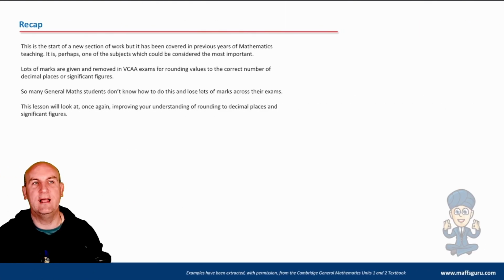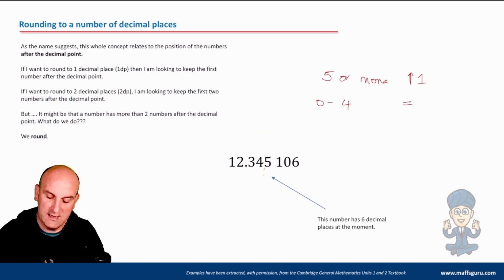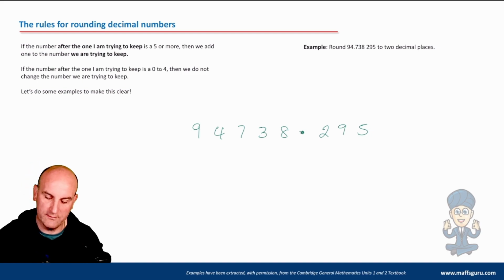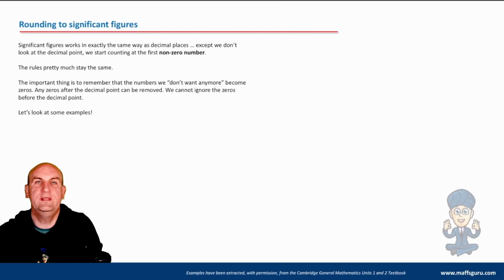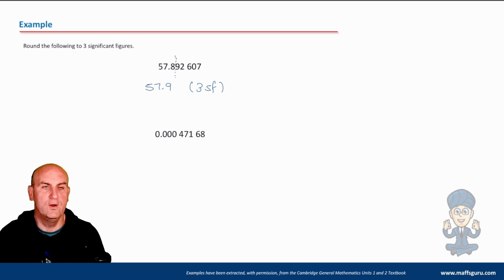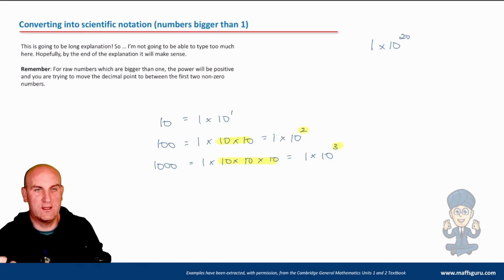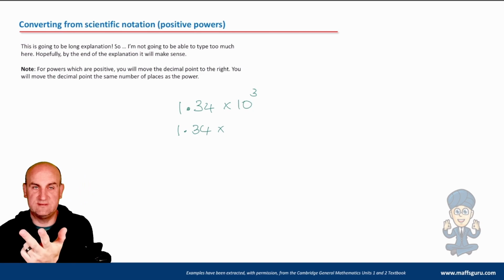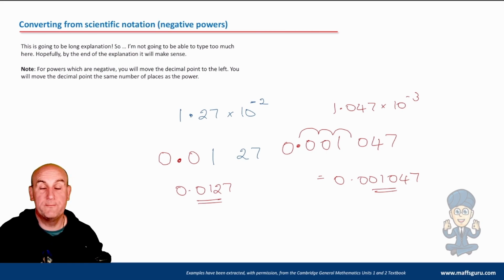Approximations decimal places and significant figures | Year 11 General Maths | MaffsGuru.com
This is the first video in the measurement, scale and similarity section of the Year 11 General Maths (Units 1 and 2 ) course for VCE. Part of a much larger section of work, this video looks to introduce and teach you the very important concepts behind rounding to decimal places, rounding to significant figures and how to use scientific notation to write really large or small numbers in a simpler form. I used humour and plain speaking to ensure that everyone who watches the videos understands the work.

00:07 Welcome
00:57 Learning objectives
01:09 Recap of past learning
01:41 Rounding to a number of decimal places
05:21 The rule for rounding to the nearest ten, hundred, thousand etc
07:44 The rule for rounding decimal numbers
09:35 Lots of examples
11:52 Rounding to significant figures
12:17 Example: Rounding to significant figures
14:47 More examples
16:14 Scientific notation
17:44 Converting into scientific notation (numbers bigger than 1)
20:34 Converting into scientific notation (numbers smaller than 1)
22:22 Converting from scientific notation (positive powers)
24:22 Converting from scientific notation (negative powers)
26:26 Final words